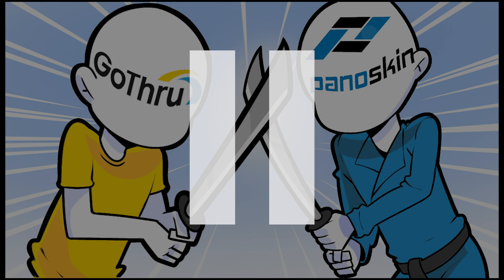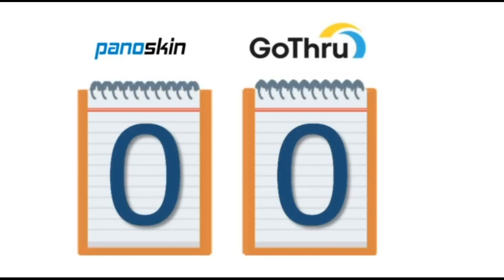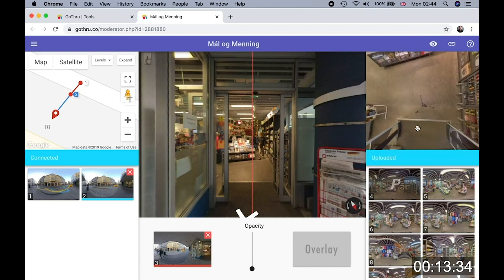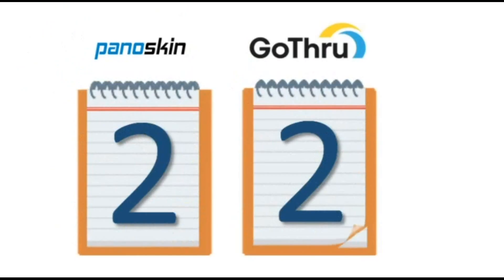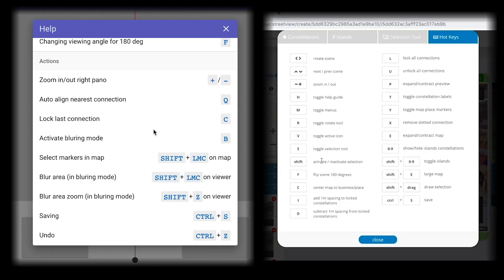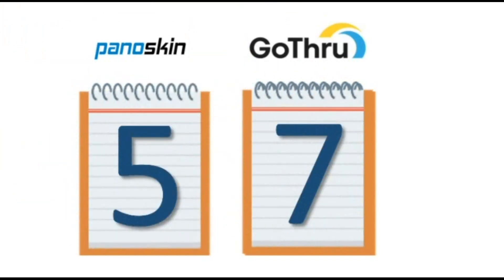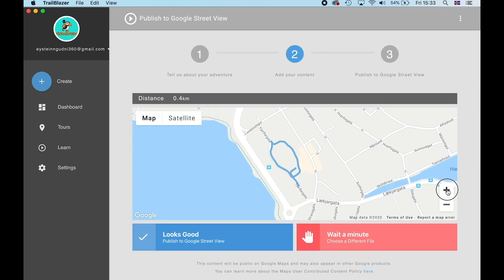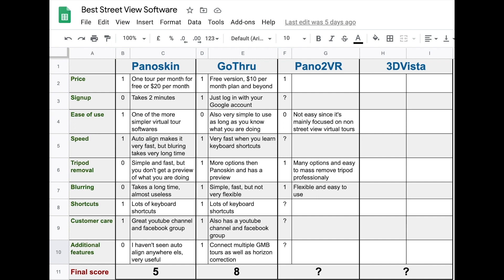What is the BEST Street View Publishing Software?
MAGIC BOX:
Update September 2021, I have found that Panoskin has become very slow in customer support, so I'm deducting one point from them.

0:00 Intro
1:07 Pricing
2:45 Signing Up
3:40 Ease of Use
4:20 Speed
4:57 Removing Tripod
6:22 Blurring
7:37 Keyboard Shortcuts
8:05 Customer Care
8:34 Additional Features
10:06 Blue Line
10:37 Pano2VR
12:30 Final thoughts

My Gear:
Insta360 One X (Get free battery)
Learn how to do professional virtual tours with Virtual Tour Pro